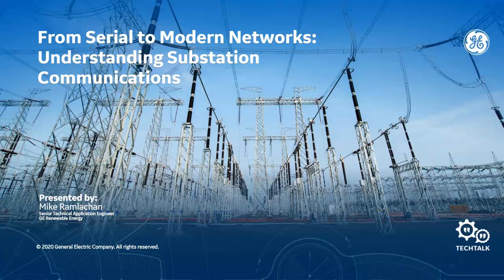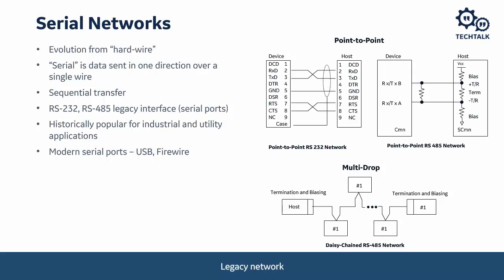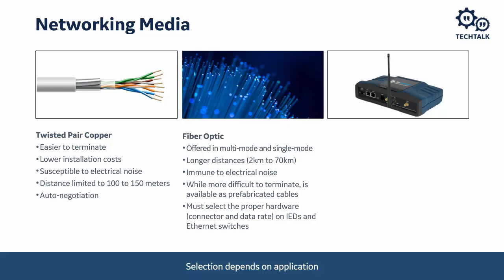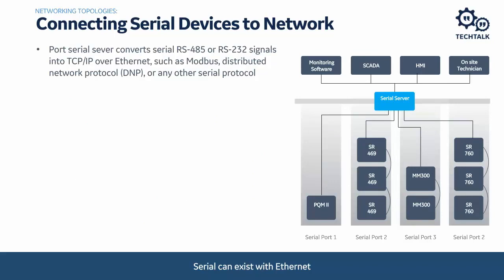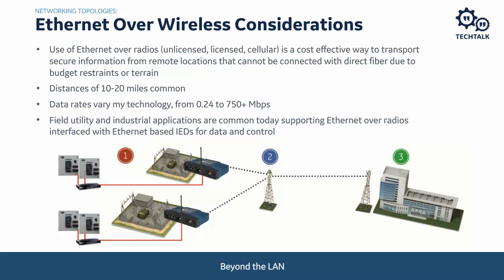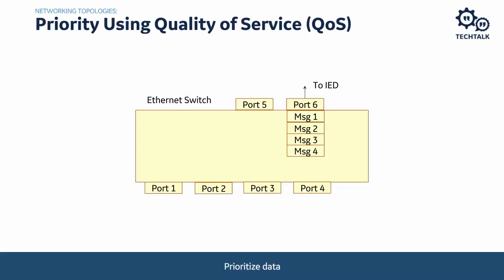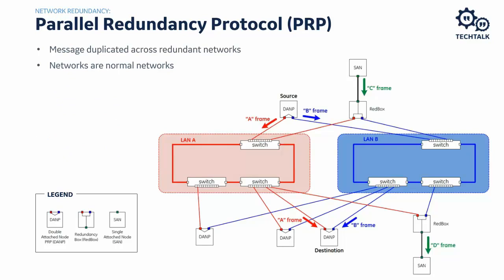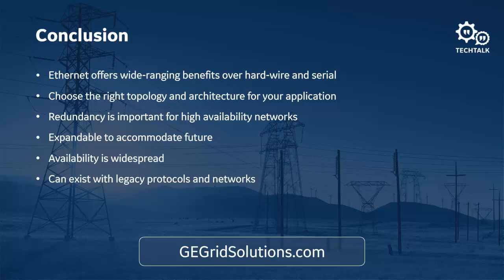From Serial to Modern Networks Understanding Substation Communications